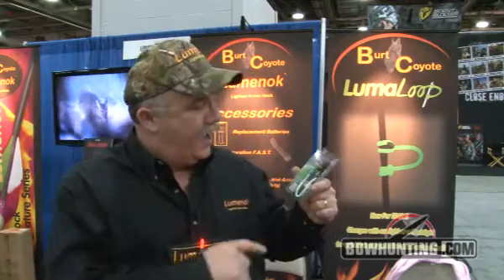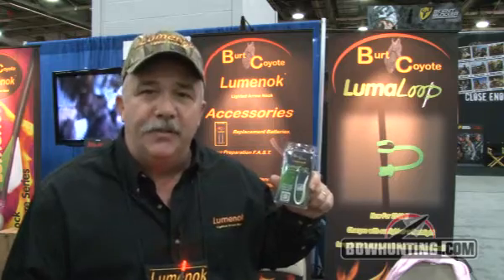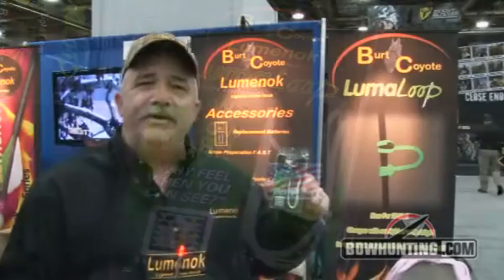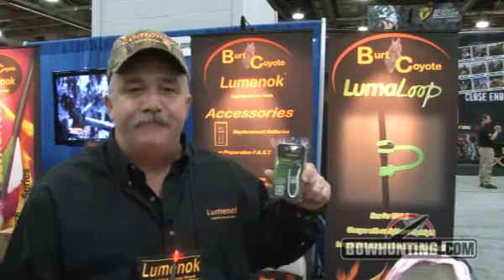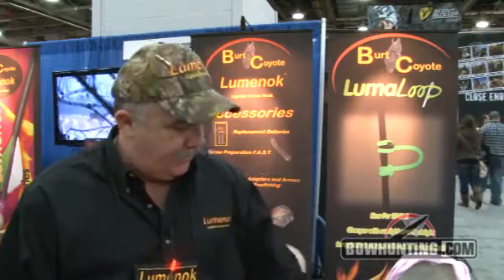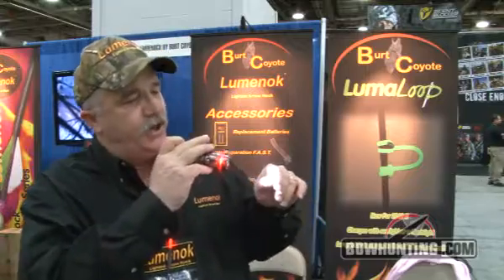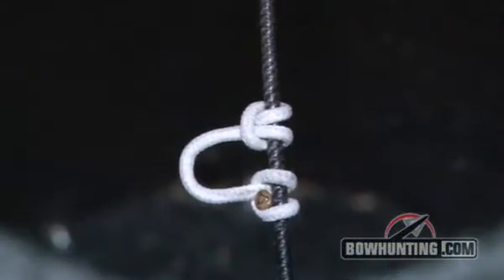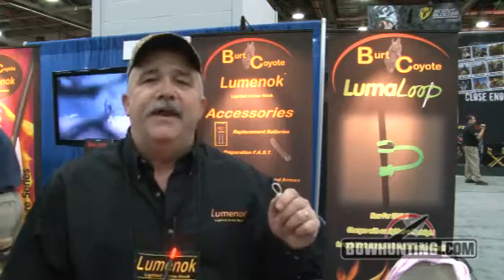Lumenok Lumaloop - 2012 ATA Show First Look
Having trouble seeing your string loop in low light conditions?  Not anymore!  The new Lumaloop from Lumenock will glow in low light for easier release hook ups.